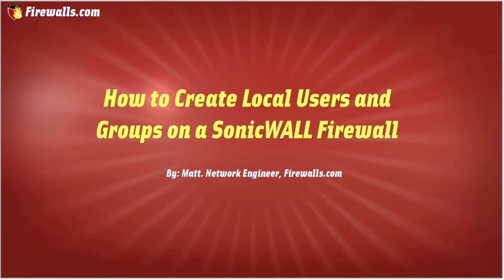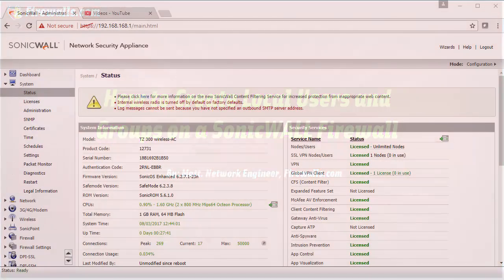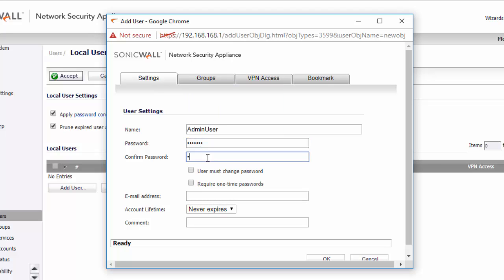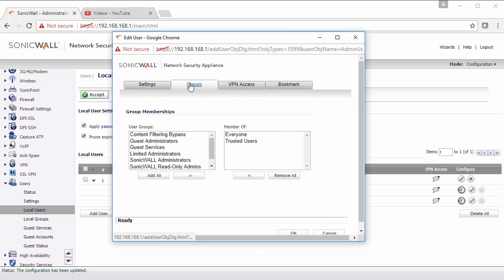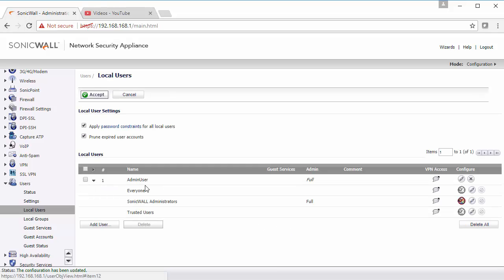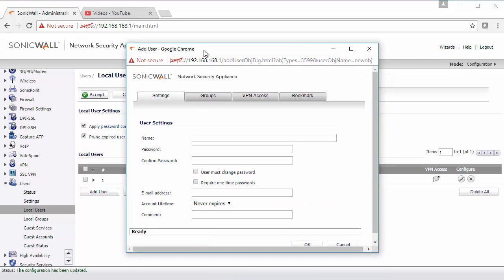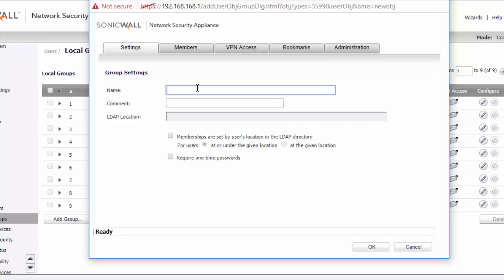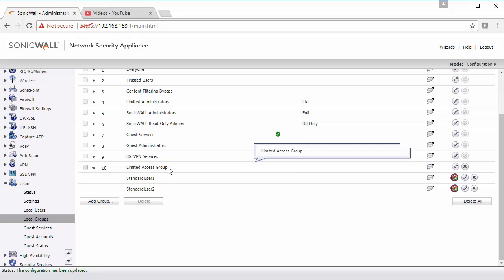SonicWall Essentials : How to create Local Users & Groups on a SonicWall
If you're looking to set up content filtering or remote access, you're going to have to set up local users. Matt will walk you through how to create admin accounts, user groups, and more.